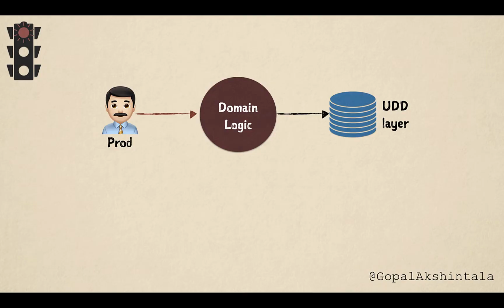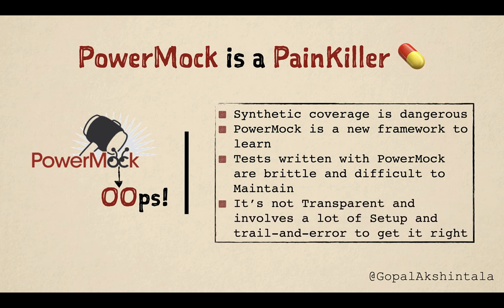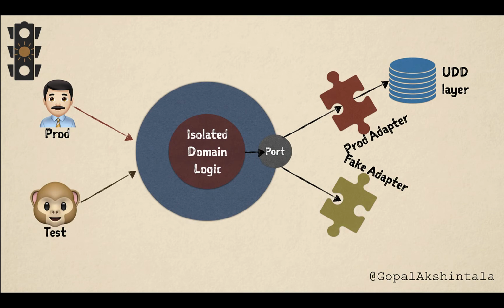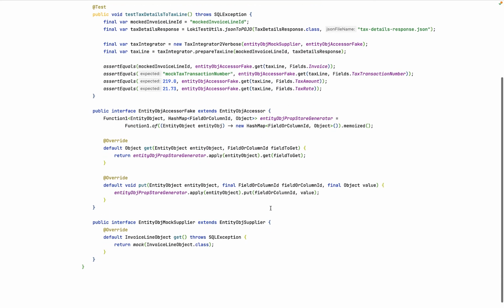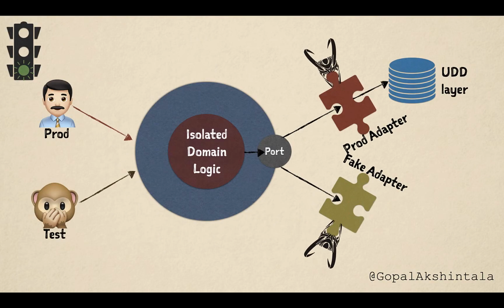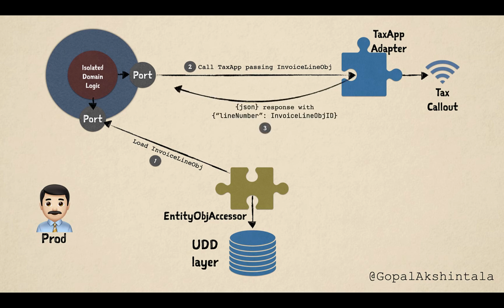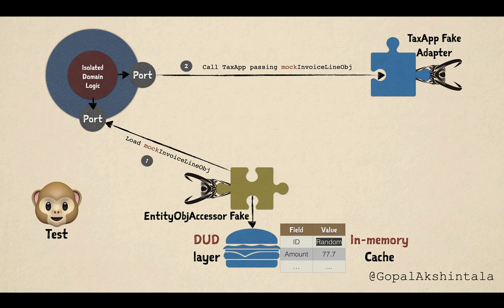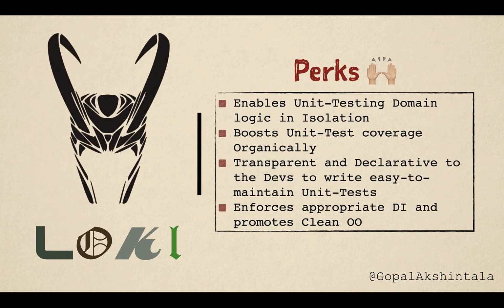Loki - the Salesforce Avenger against PowerMock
## Abstract

PowerMock is often used to bend the Object-(Dis)Orientation for inflated code-coverage numbers, but it incubates the actual design ailment, which grows as your codebase grows. **Ports & Adapters** is the *Hard* way to treat it. Let's discuss this architectural pattern and how **Loki** (a companion toolkit for this pattern) can aid with the *Hard* part, so you can have the cake and eat it too.

## Audience

This applies to software developers at all levels interested in good Software Architecture. I use **Java** code snippets for demonstration. *PowerMock* may be specific to the JVM ecosystem, but *Ports & Adapters* is a language-agnostic architectural pattern.

## Takeaways

- Not a Test-Pyramid talk!
- Learn how the need to use Invasive tools like PowerMock literally mock at OO principles like Encapsulation, with examples.
- Let's discuss **Ports & Adapters** architecture and understand how it eases Testing the Domain logic, without the need to bend the byte-code with tools like PowerMock.
- But Ports & Adapters involve a lot of ceremonies. Let's check out **Loki** (an in-house toolkit) which acts as a companion to strip out all that ceremonial baggage.